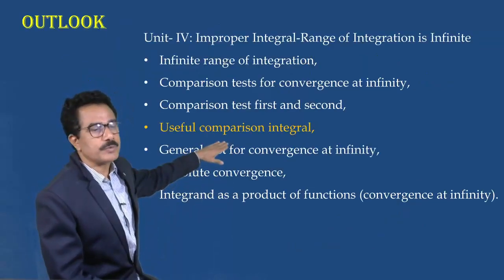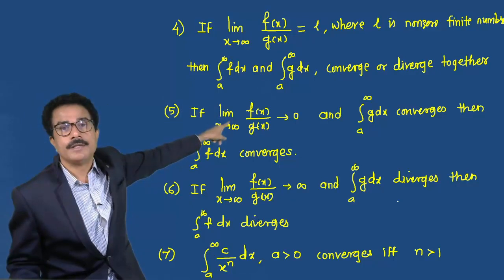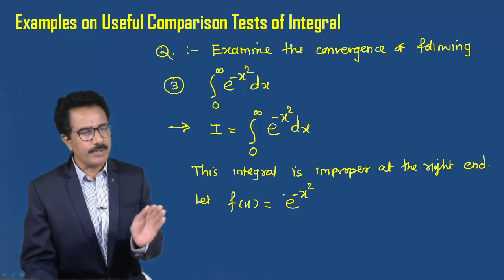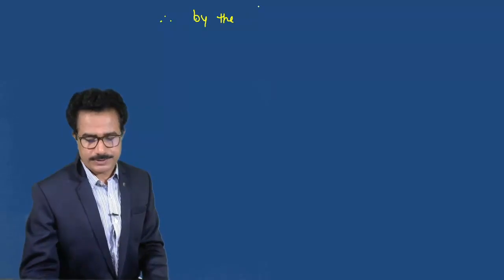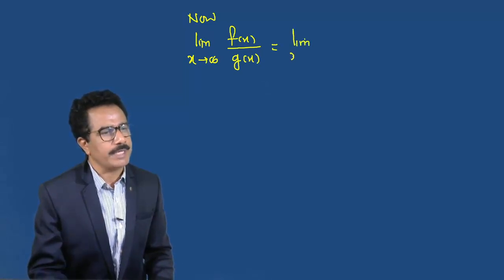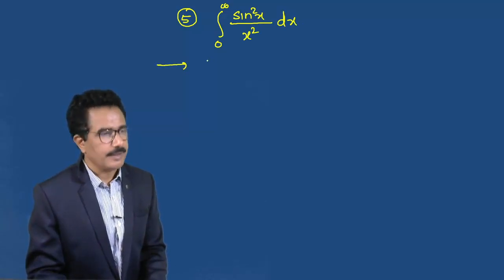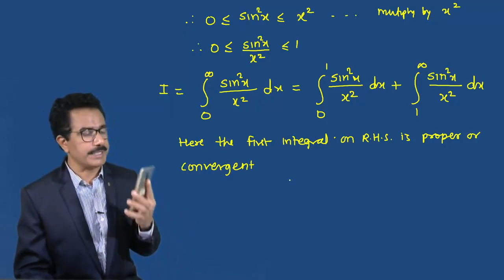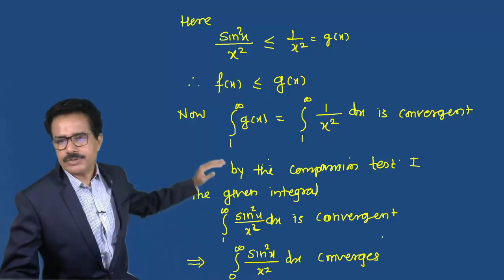Math | B.Sc.S.Y. | Real Analysis-2 | Useful Integral | Lect.30 | Dr. S. S. Bellale | DSCL